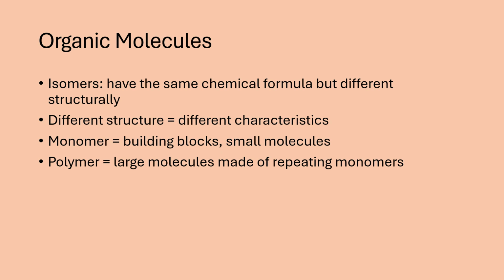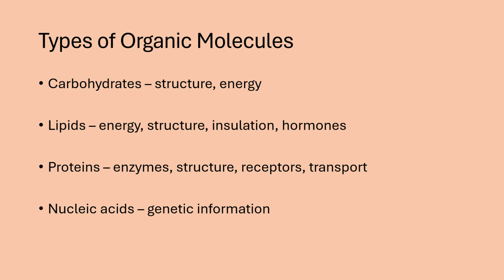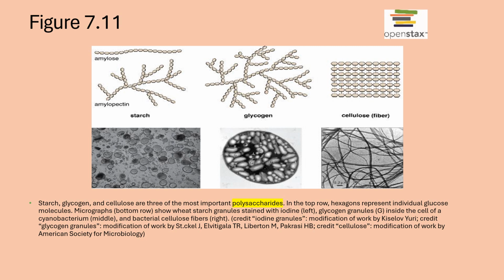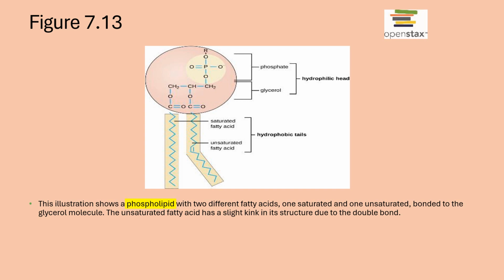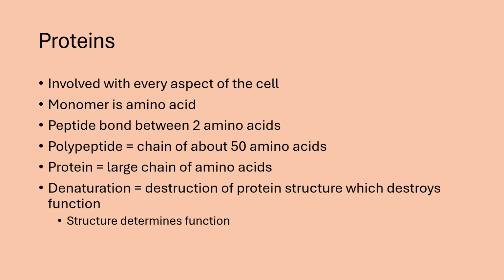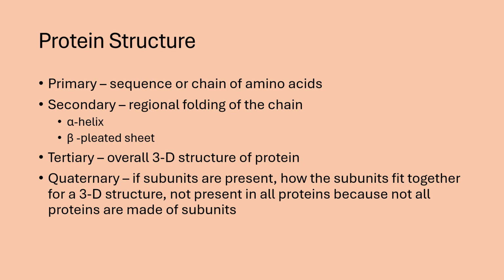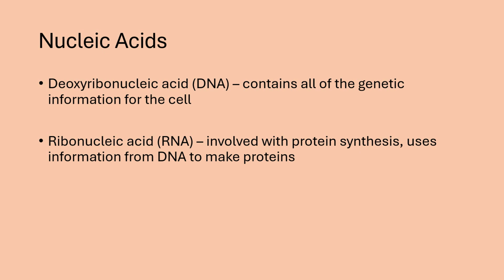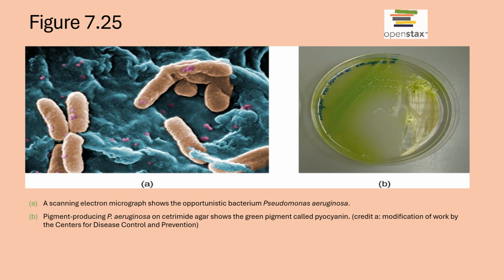chapter 7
Microbial Biochemistry